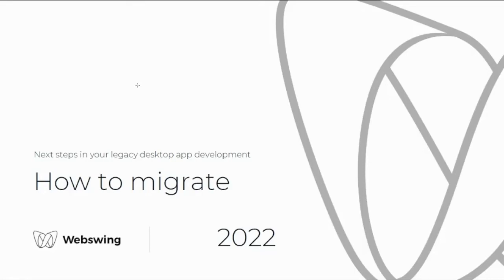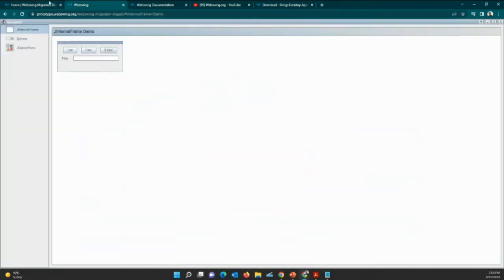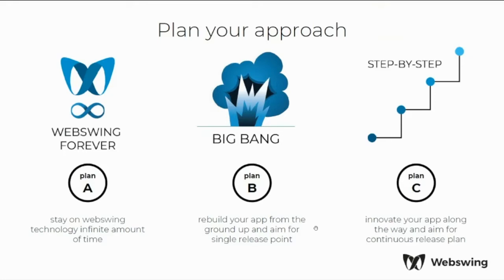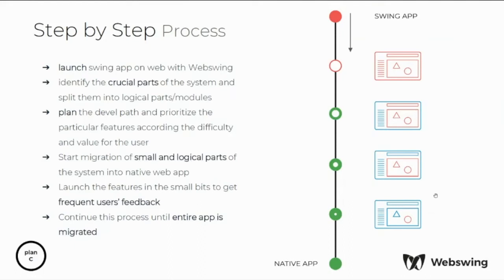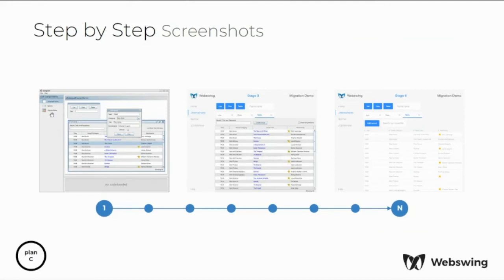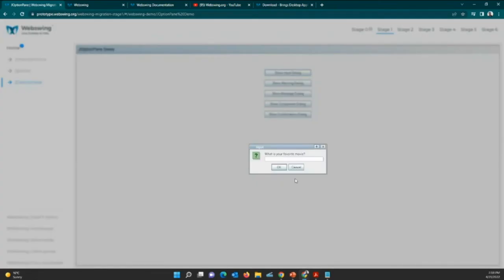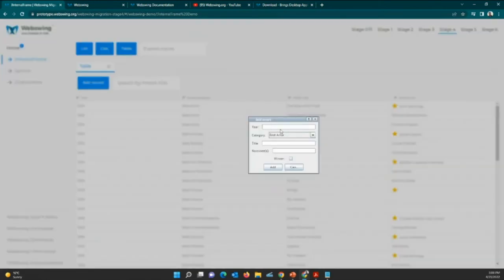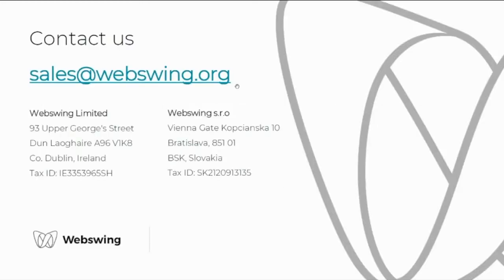How to migrate - Webswing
Our Commercial & Finance Officer prepared a short presentation of the Migration Framework demo.
In order to spread the word about how easy it actually works and what a powerful feature the Migration Framework actually is. Enter into the Webswing world to gain the full advantage of our software and let the Webswing works for you as well.